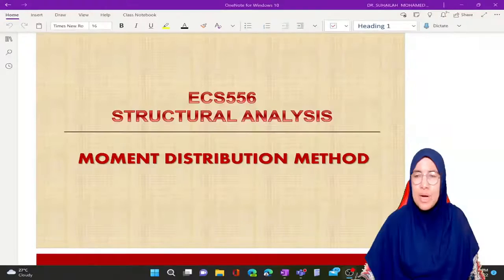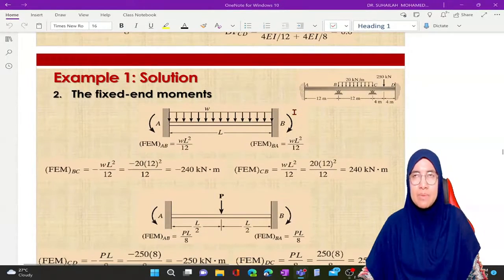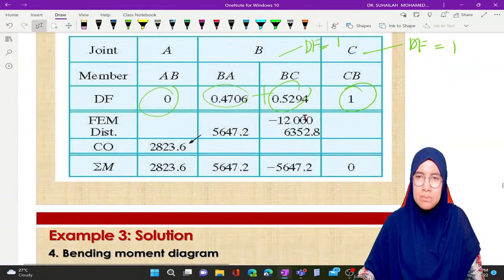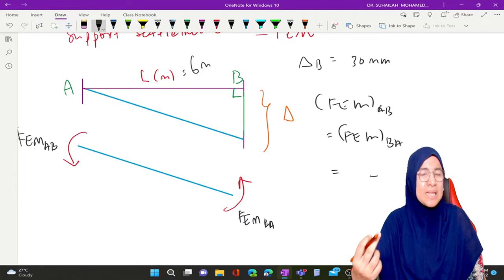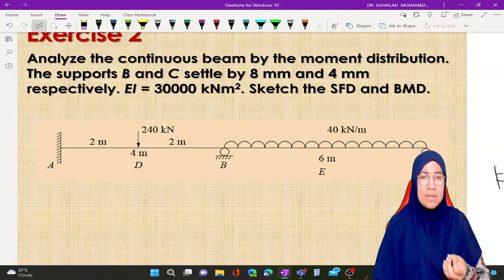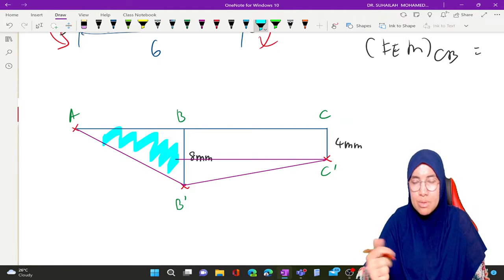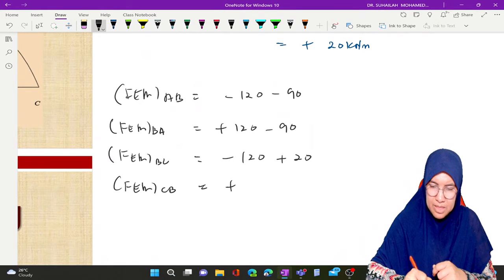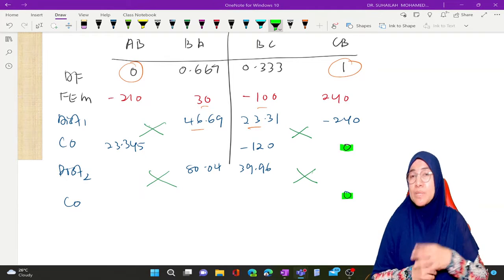W14 ECS556 20222 - Moment Distribution Method, Support Settlement Analysis for Indeterminate Beams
Recording Live Event Microsoft Teams - Moment Distribution Method, Support Settlement Analysis for Indeterminate Beams

Sorry, about 10 minutes before session end, I muted myselft coincidentally, and I don't realize it at all until session end.